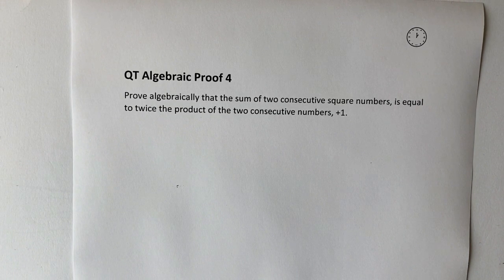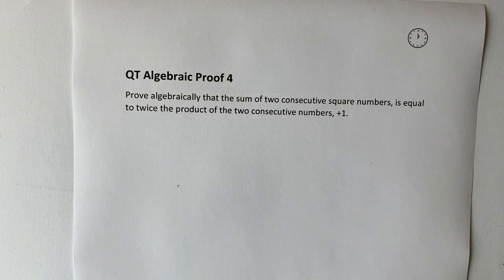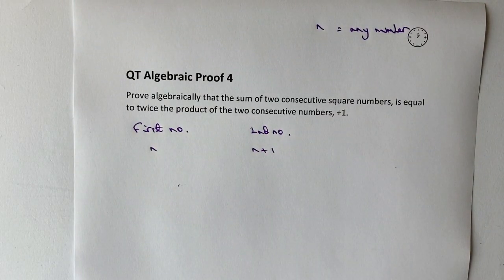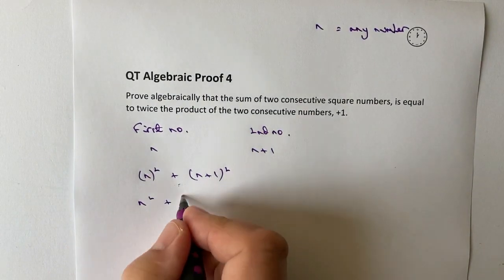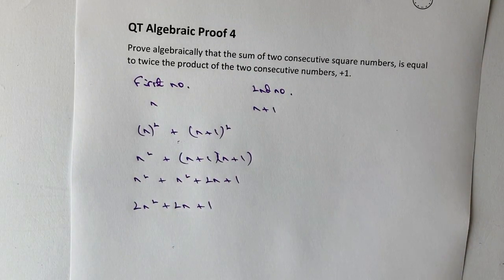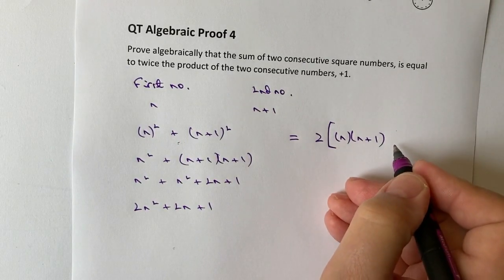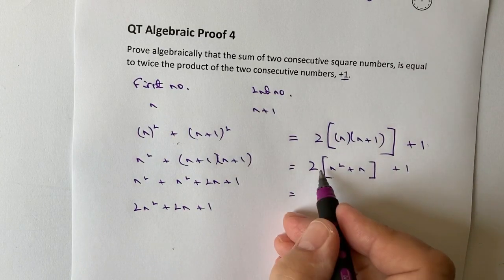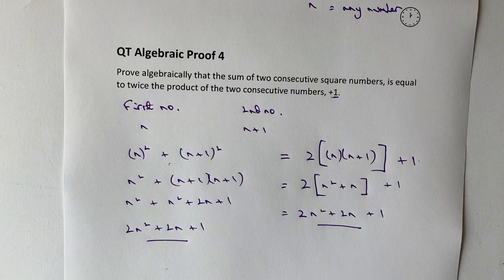Algebraic proof GCSE maths - sum of consecutive square numbers question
@3minutemaths for quick reminder topic and GCSE maths walkthrough videos.

This video is all about algebraic proof and forms part of the playlist on algebra proof. The question is aimed at around grade 7+ GCSE maths and it might take a little while to understand what they are asking!

Prove algebraically that the sum of two consecutive square numbers, is equal to twice the product of the two consecutive numbers, +1.